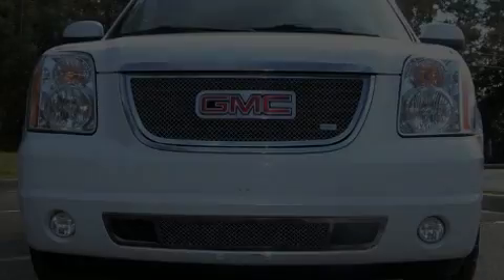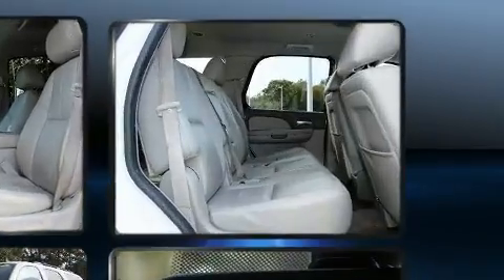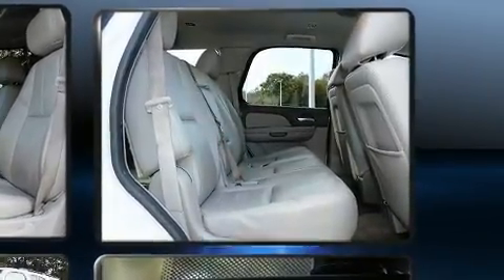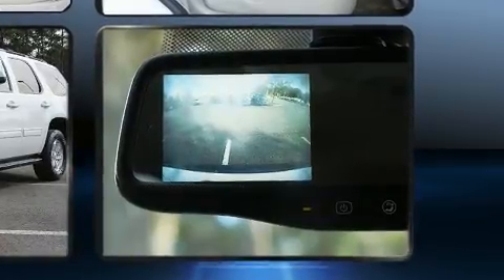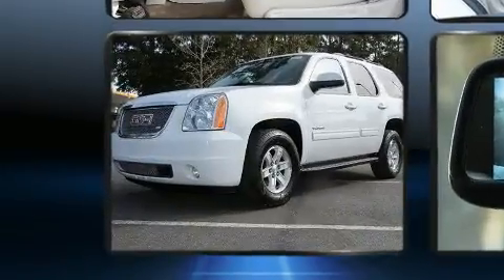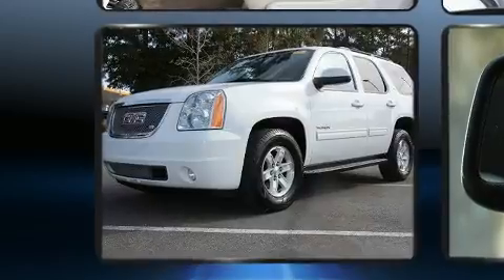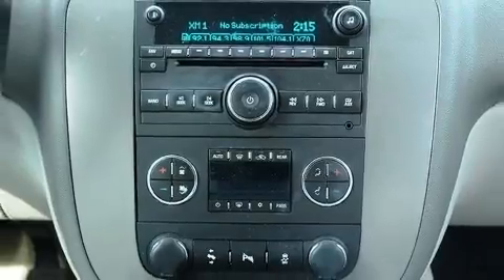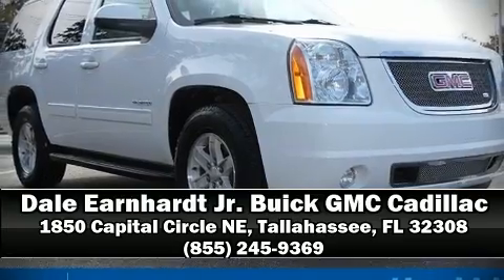2013 GMC Yukon SLT in Tallahassee, FL 32308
Outstanding design defines the 2013 GMC Yukon. Under the hood you'll find an 8 cylinder engine with more than 300 horsepower, providing a smooth and predictable driving experience. Comfort and convenience were prioritized within, evidenced by amenities such as: variably intermittent wipers, a power seat, a trip computer, power door mirrors and heated door mirrors, cruise control, a roof rack, and remote keyless entry. Features such as automatic climate control and leather upholstery prove that economical transportation does not need to be sparsely equipped. Power adjustable pedals allow the driver to optimize his or her driving position, enhancing visibility, comfort and safety. Back seat passengers will appreciate the rear audio controls, allowing them to make easy adjustments to the stereo system. Third row seats provide an even greater maximum passenger capacity. You and your passengers will enjoy the stereo system, which includes a CD player with MP3 capability, steering wheel mounted audio controls, and 9 speakers, providing excellent sound throughout the cabin. Passengers are protected by various safety and security features, including: head curtain airbags, front side impact airbags, traction control, a panic alarm, onStar, and 4 wheel disc brakes with ABS. Electronic stability control ensures solid grip atop the road surface, no matter how challenging the driving conditions. Our experienced sales staff is eager to share its knowledge and enthusiasm with you. We'd be happy to answer any questions that you may have. Stop in and take a test drive!